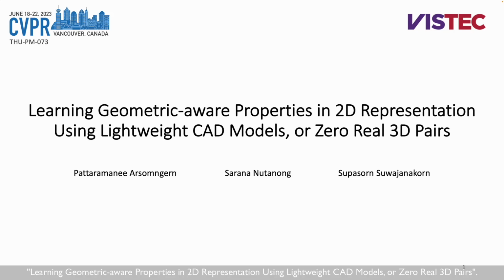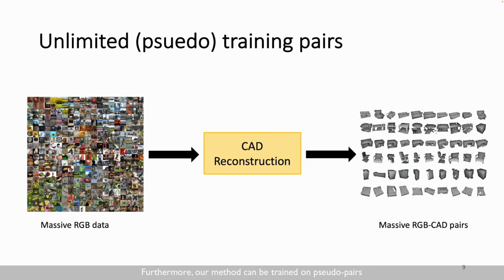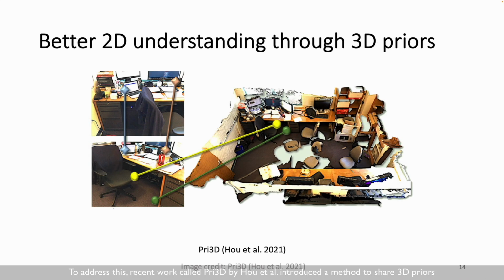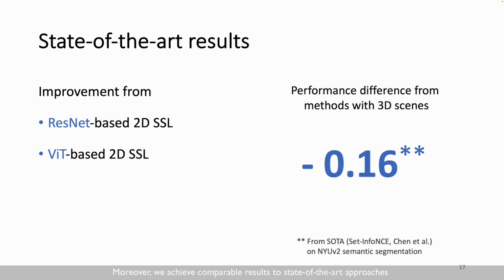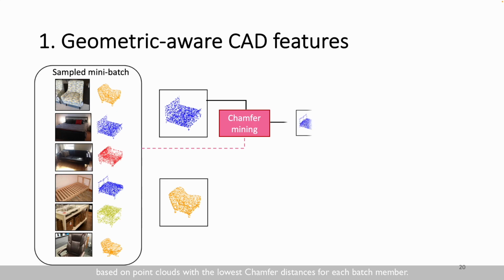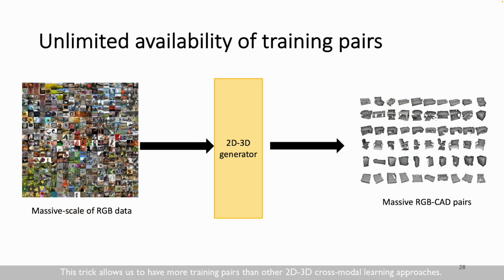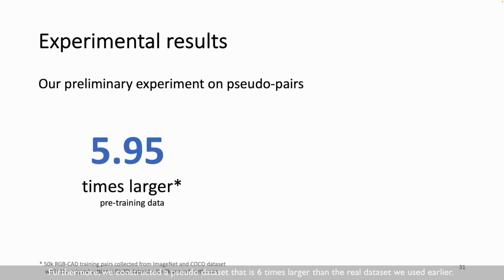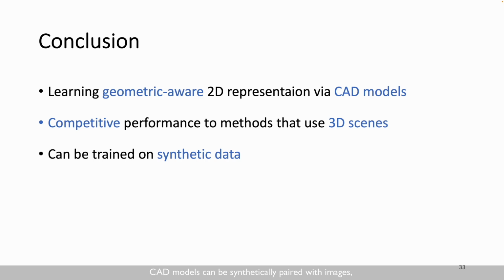Learning Geometric-Aware Properties in 2D Representation Using Lightweight CAD Models, or Zero real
Learning Geometric-Aware Properties in 2D Representation Using Lightweight CAD Models, or Zero Real 3D Pairs